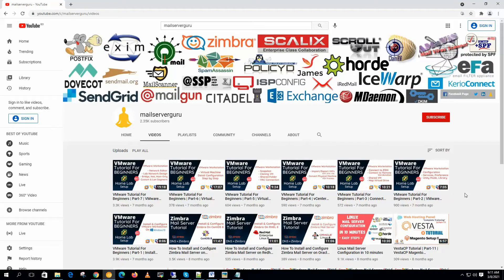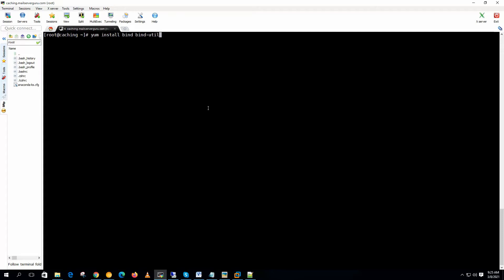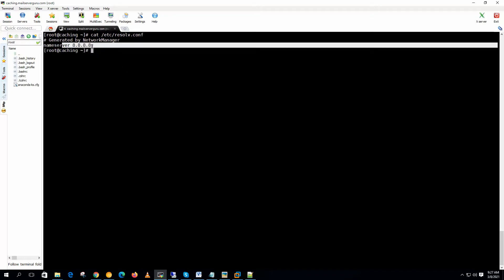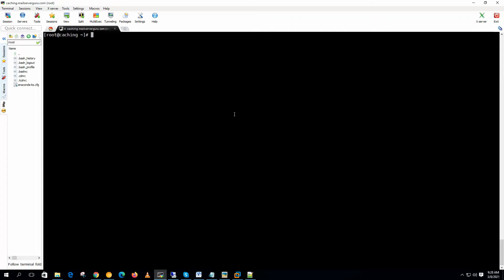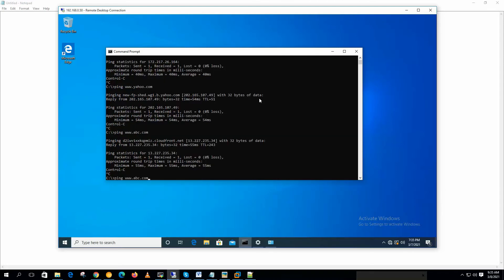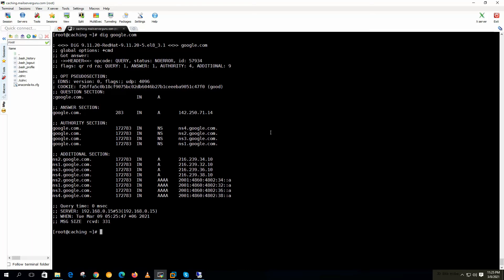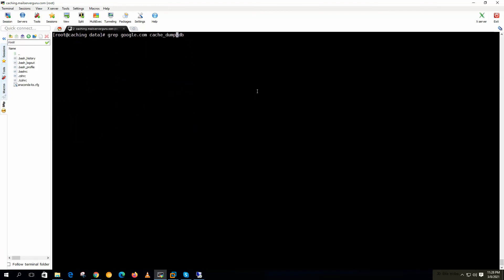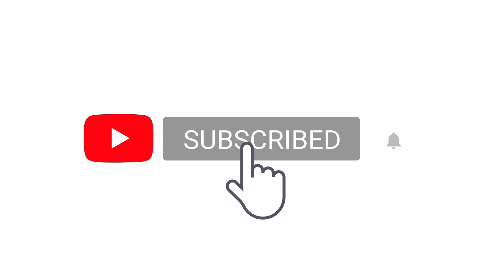Caching DNS Server Configuration | Linux DNS Server | Part4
Caching DNS Server Configuration is demonstrated in this video. I've gone through every component of the Caching-Only DNS Server Configuration and Setup.

DNS servers are divided into three categories: primary, secondary, and caching-only. In this video, we'll look at how to configure caching DNS servers. The default mode for the Linux DNS Server is caching DNS. The DNS Service on the System will operate as a caching DNS Server if we simply start it. When we don't require the DNS server to host any authoritative zones, we can set it up as Caching-Only DNS. We can set up a Caching DNS Server if we only need a DNS Server for name resolution. The caching DNS Server will receive any query from clients and will cache the result on the DNS cache, and it always replies from the cache. All DNS Servers reply from the cache by default, however caching DNS is exclusive for this reason. When the DNS cache expires, we must flush the cache to reflect the most recent DNS record modifications. Otherwise, the DNS cache will return obsolete values. Caching-Only DNS can be configured as a Forwarding DNS also, in which case it will accept client DNS queries and, rather than travelling to the internet for name resolution, will forward the queries to the Upstream DNS Server. However, the primary goal of caching will remain the same.

Chapters:
00:00 Caching DNS Server Introduction and Design.
01:08 Caching DNS Server Configurations
07:50 DNS Cache Testing & Cache Flush